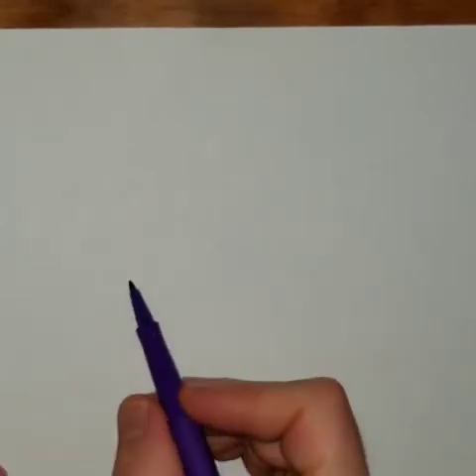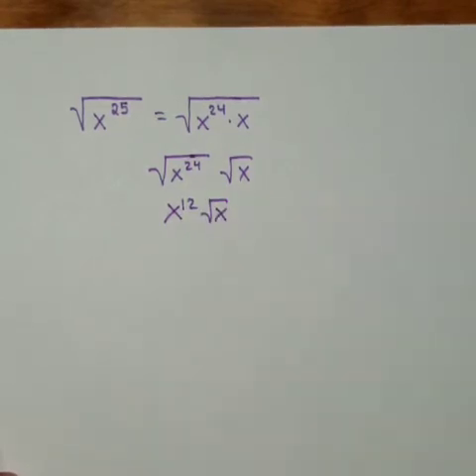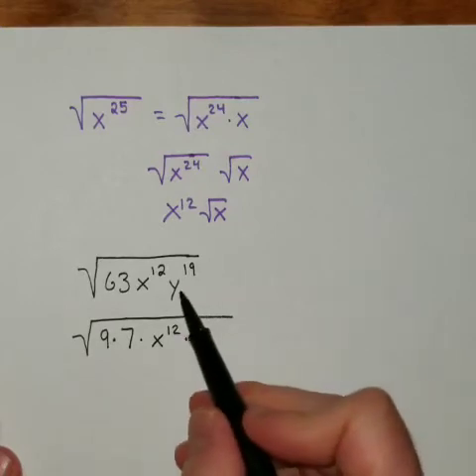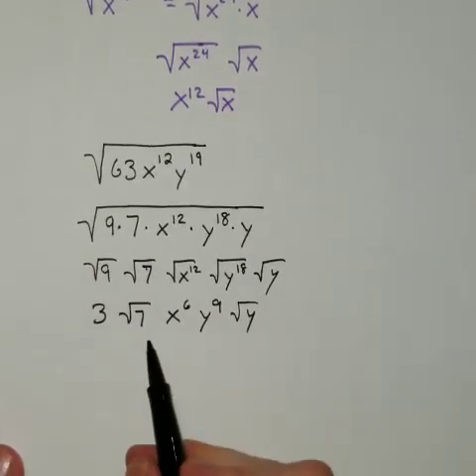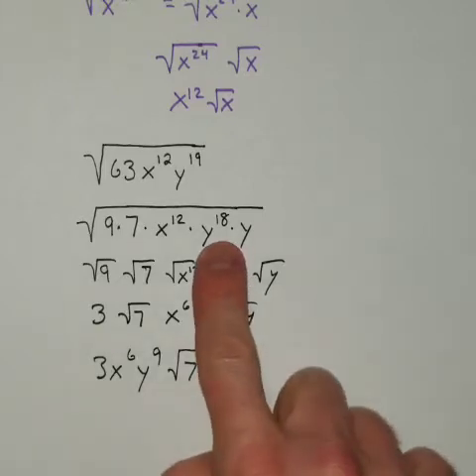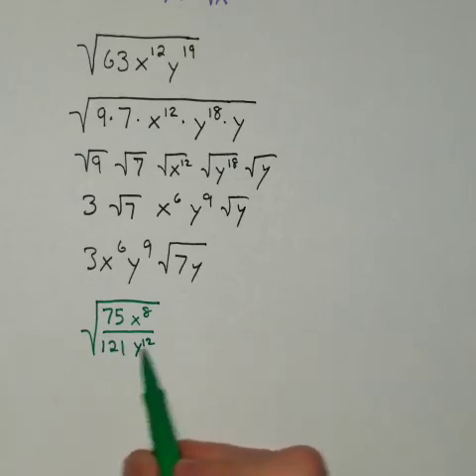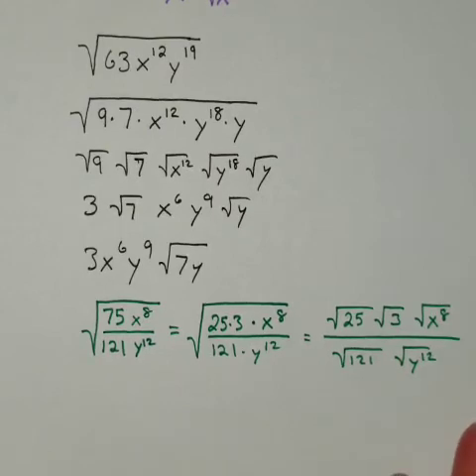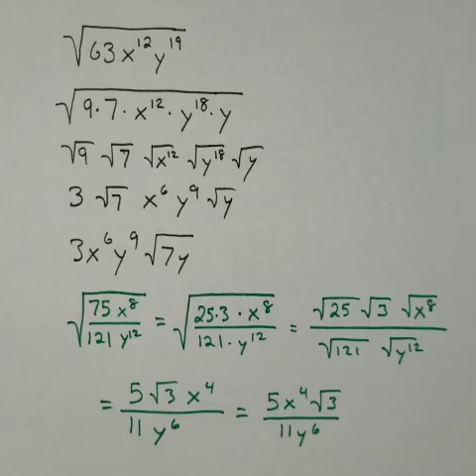Simplifying Radicals part 2